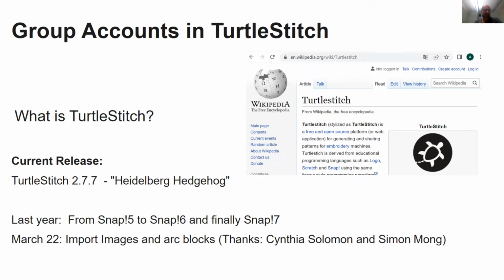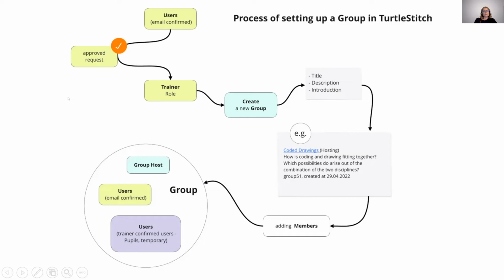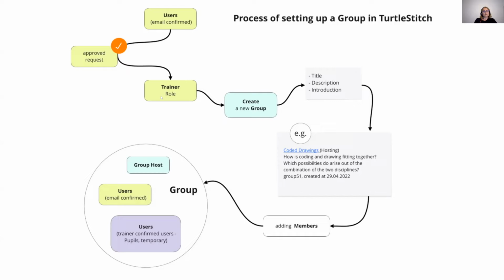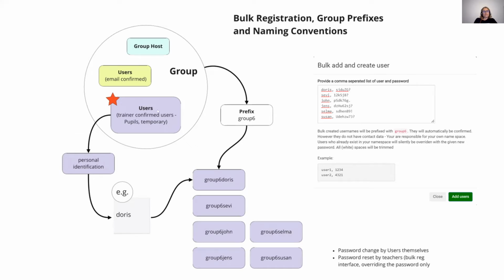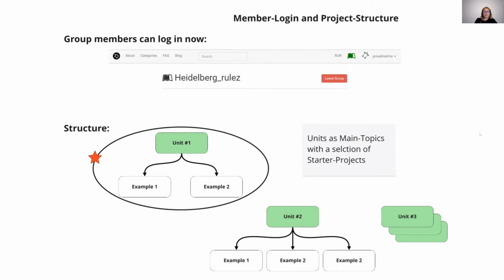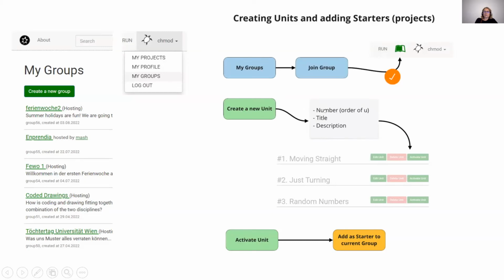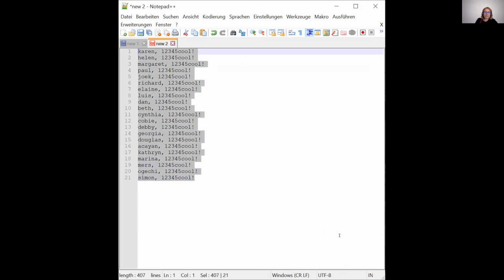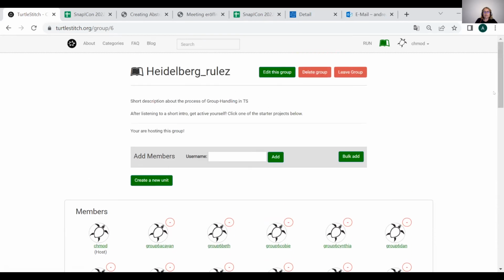Snap!Con 2022: Group Accounts in TurtleStitch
Short Talk by Andrea Mayr-Stalder and Michael Aschauer

Turtlestitch (TS, is a free platform, based on Snap!, enabling users to generate patterns for embroidery machines. It is easy to use, requiring no prior knowledge in programming, yet powerful in creating novel patterns for embroidery. It is widely used as a tool for innovative workshops, within and outside formal educational institutions, combining an introduction to programming with a haptic output.

Particularly for schools with strict data protection and privacy requirements, it can be difficult and sometimes impossible, to register students individually on an external platform like TS. In order to facilitate teaching in the group and to solve this registration problem, we have developed a solution that makes it easier to work with groups. We created two new user roles "teachers" and "temporary users". Users can be given the status of a teacher and register their students as "temporary users" on the platform through bulk registration without the need for individual email confirmation. In the talk, the solution will be presented (currently in test operation) and experiences, limitations but primarily facilitations through this offer will be reported. In a prepared group, the audience can also actively try out the group account.